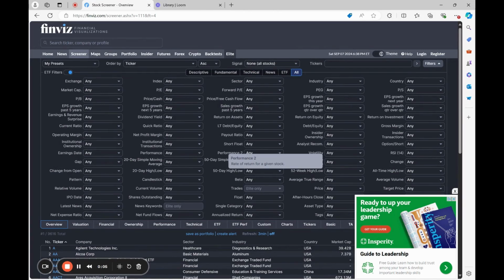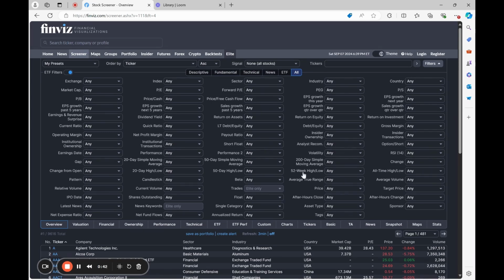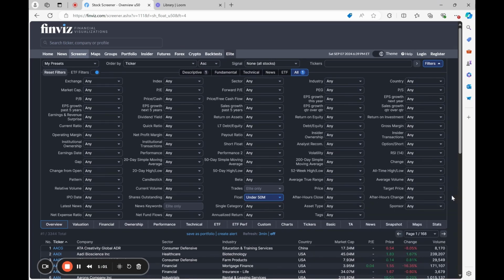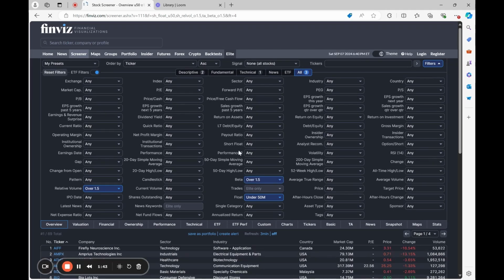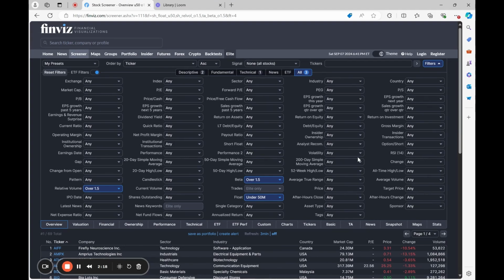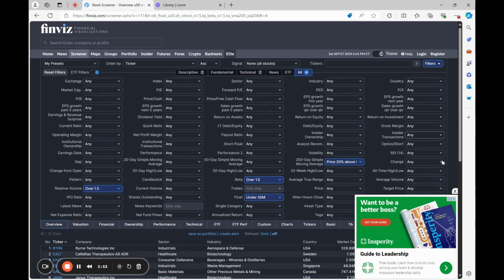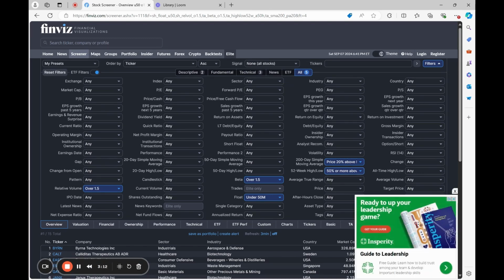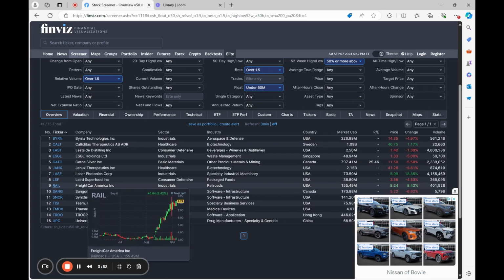Momentum Investing Part 4: Screening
Here, we explain how to use the glorious website FinViz to set spectacular filters to find high-momentum stocks for both long and short positions.